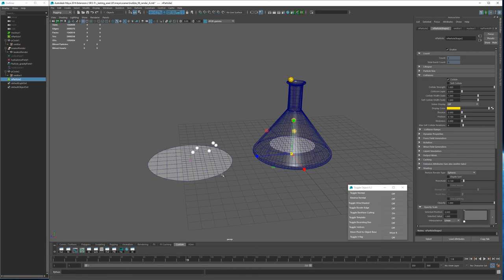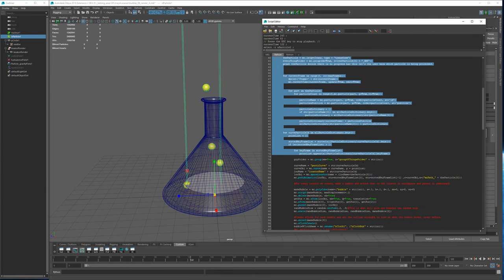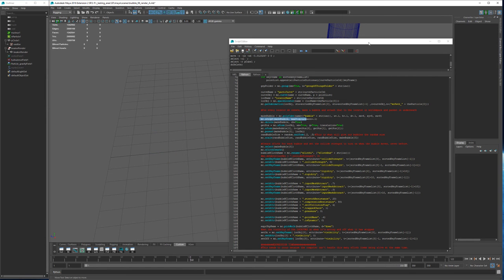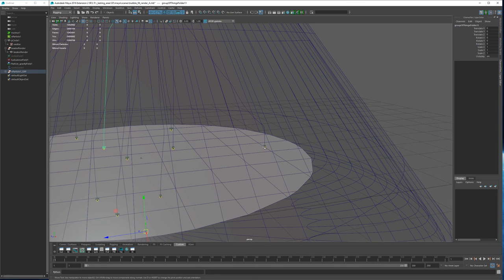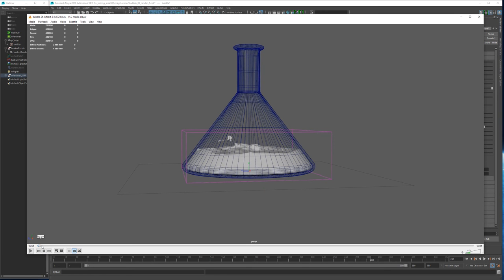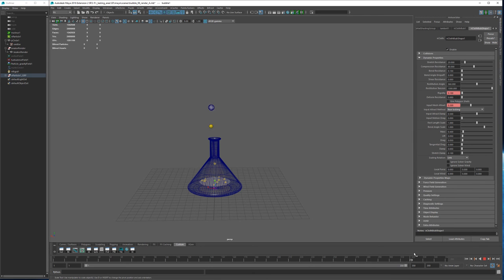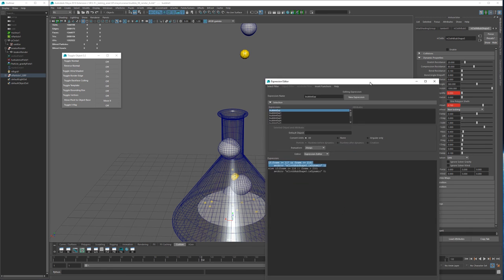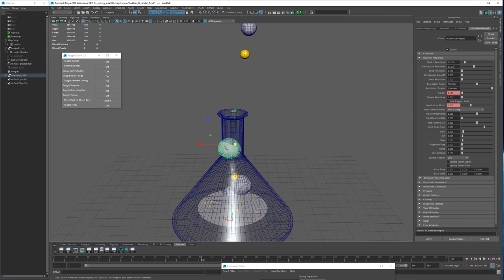Popping nCloth Bubbles Tutorial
An overview of the particleToBubblePop.py script. I'll go through a rough setup as well as how the script works and ways you can alter it for your own needs. It's best to have an understanding of nCloth, dynamics and python in order to follow along.